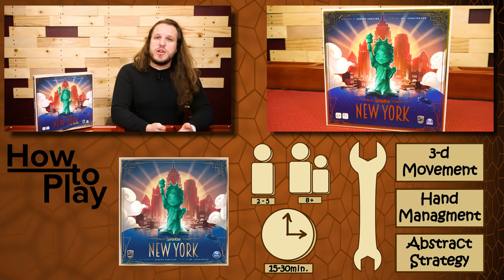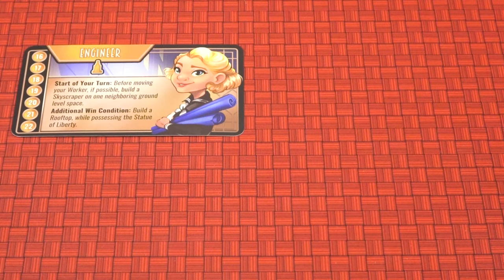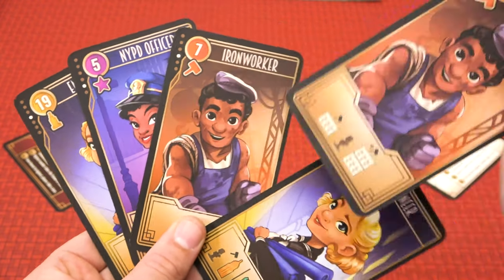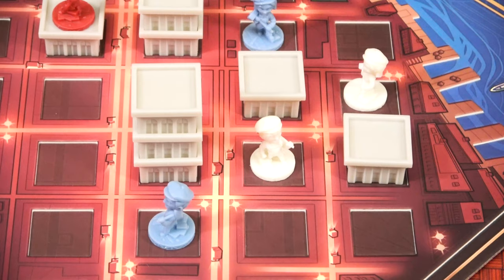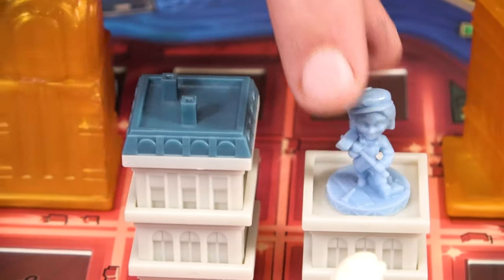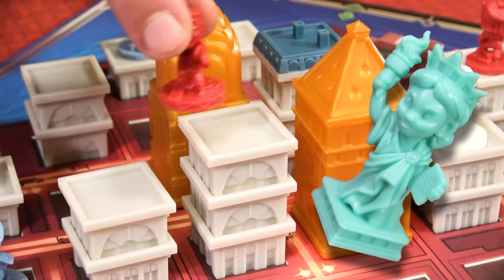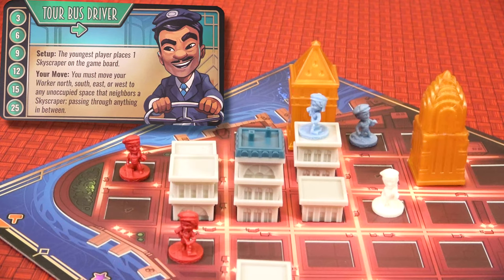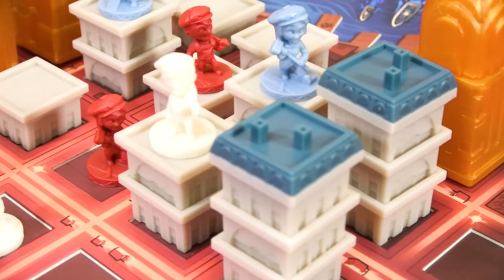Santorini: New York - BGG How to Play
Santorini: New York - BGG How to Play. Nick Murphy teaches you how to play Santorini: New York by designer Gordon Hamilton and published by Spin Master & Roxley.

0:00 Intro
0:51 Overview
1:19 Set Up
2:50 Game Play
6:07 Game End & Scoring
6:57 Advanced roles
8:32 Wrap up